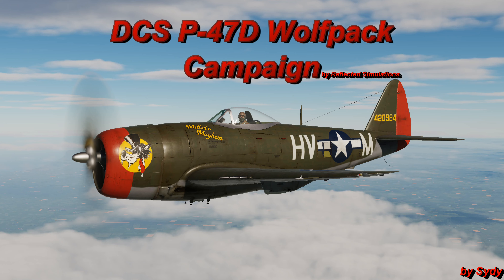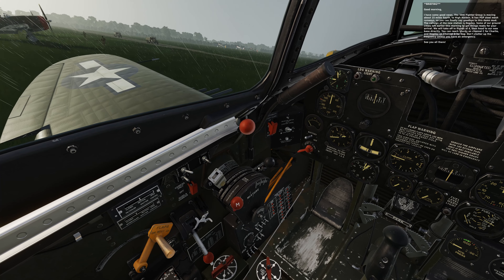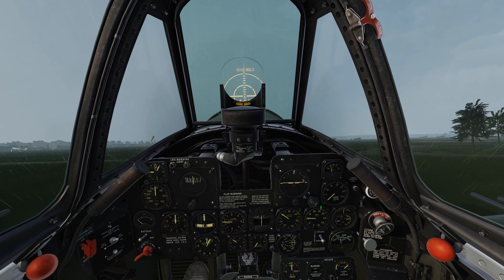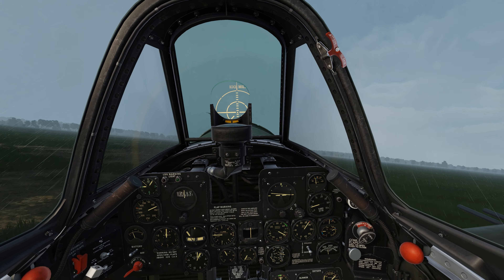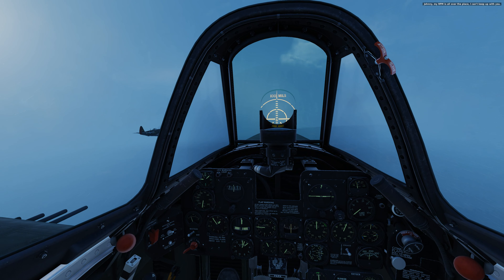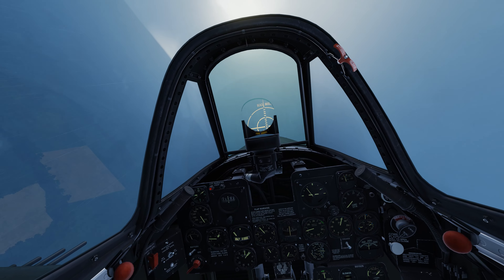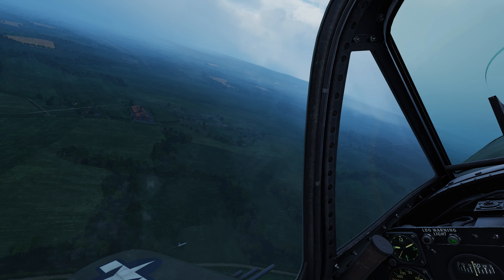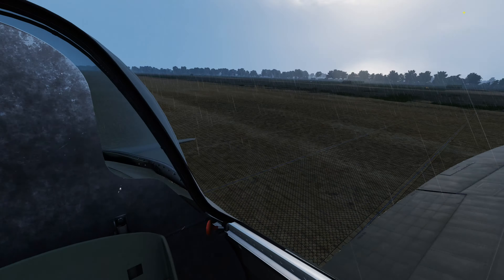DCS P-47D Wolfpack Campaign - Mission 07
This video is the 7th mission of the DCS - P-47D Wolfpack Campaign, by Reflected Simulations.
The mission was to ferry the airplanes to the new airbase, High Halden. Pretty interesting flight with a pouring rain and a nice short flight.
If you want my Quick Reference Checklist, it is available on the DCS User Files Download
I hope you enjoy watching it as much I loved flying it.